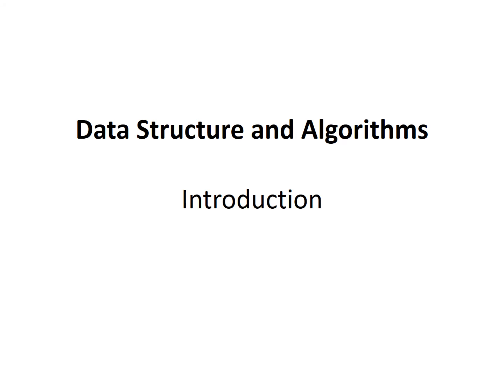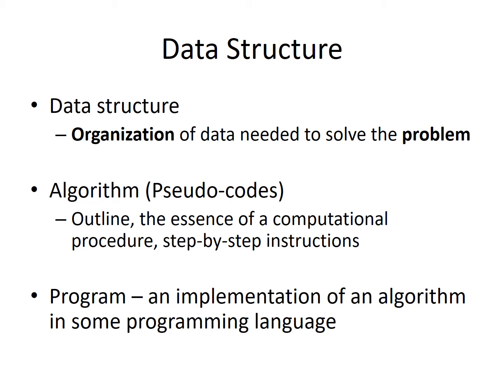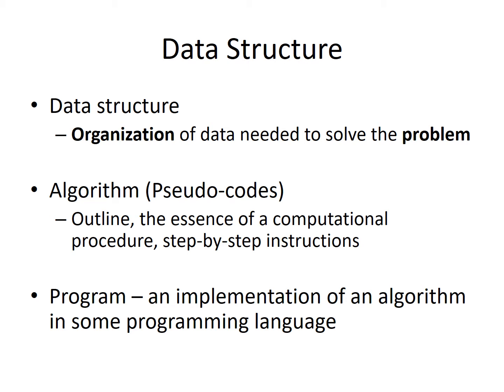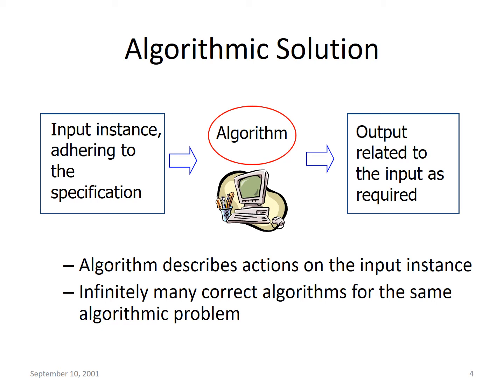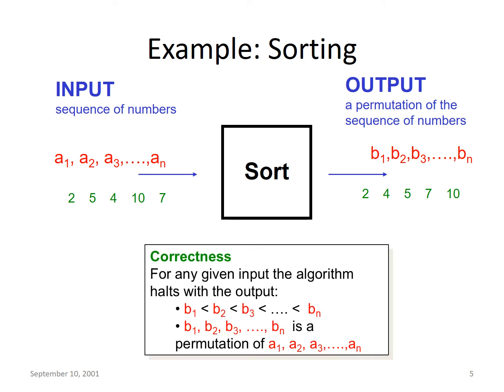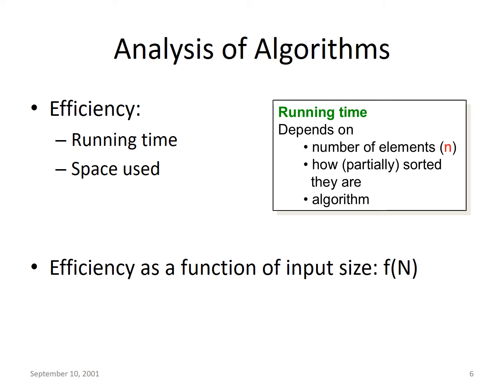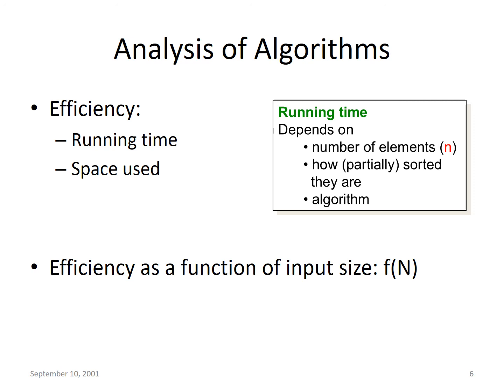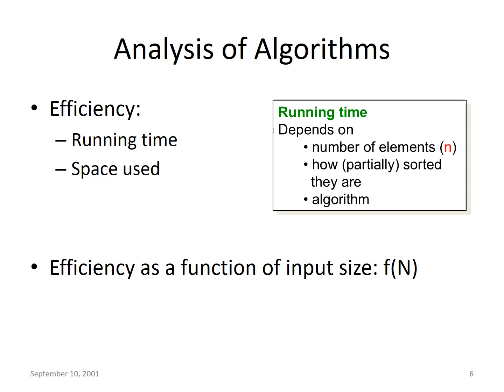Data Structure and Algorithms Introduction